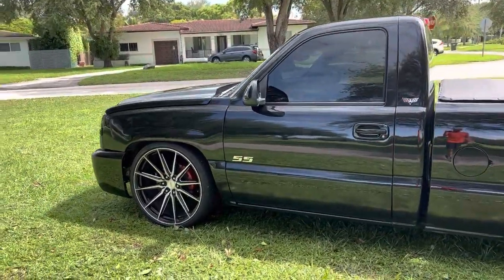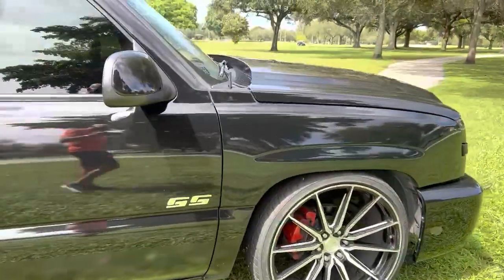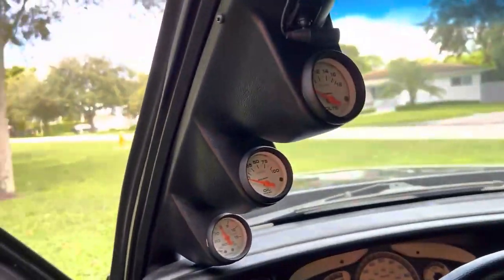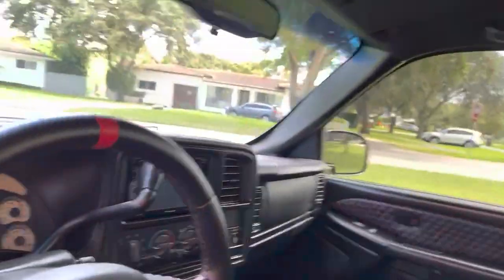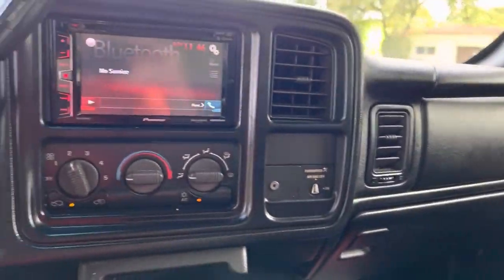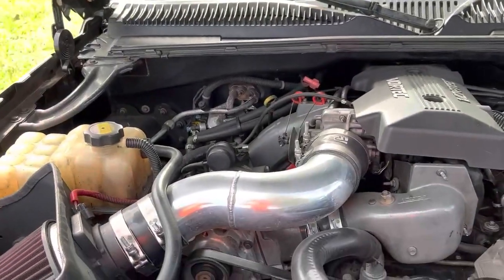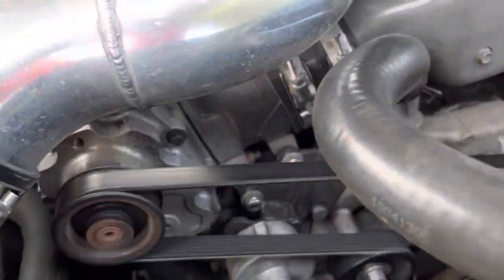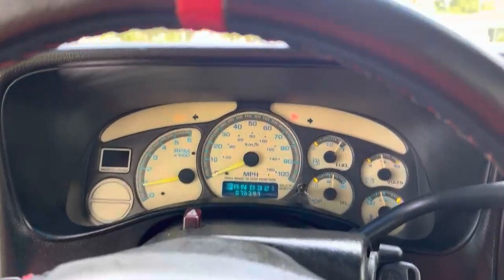2001 GMC Sierra converted to a Chevrolet SS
2001 GMC Sierra - Silverado SS Conversion. Absolutely head turning conversion. Has had prior paint on the front due to an accident, and the rear bumper when it was converted to an SS. Very clean truck. Custom leather interior. Pictures do not do it justice.

Specs: 4.8 Vortec Magnasum Magna Banger Super Charger rebuilt by Magnasum in 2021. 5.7 LS heads Edelbrock headers Stainless steel exhaust with Magna Flows MSD coil Tuned SS original grill, tail gate front and rear bumper. 24” Vossen with 275/30 Belltech lowering kit C-notched New Belltech street performance shocks